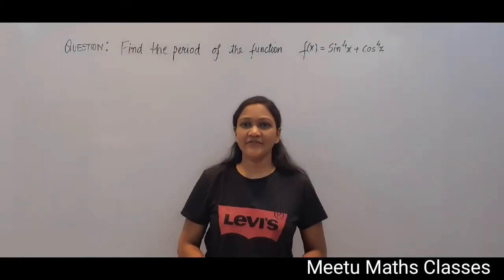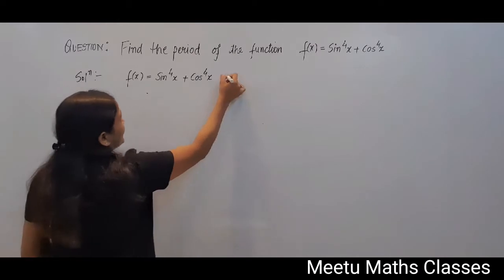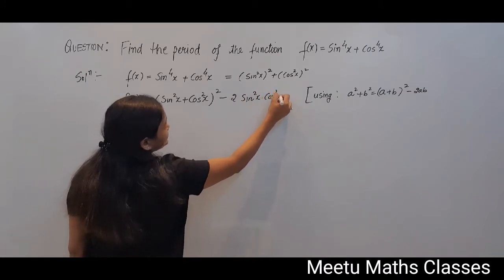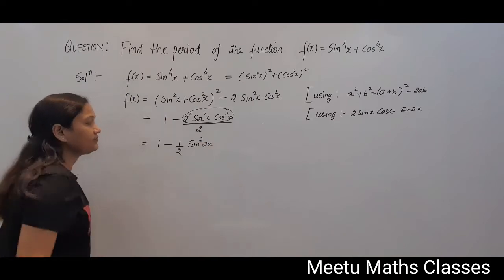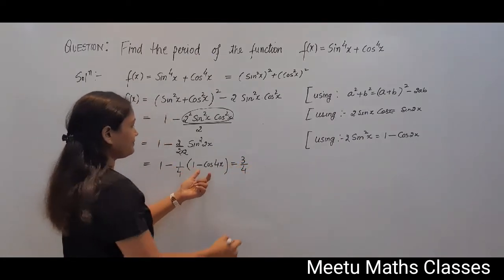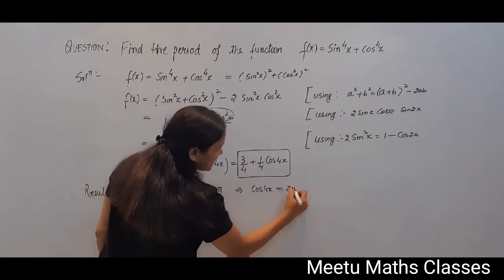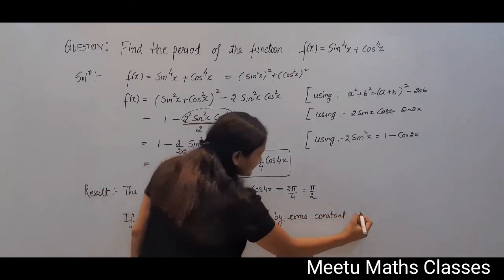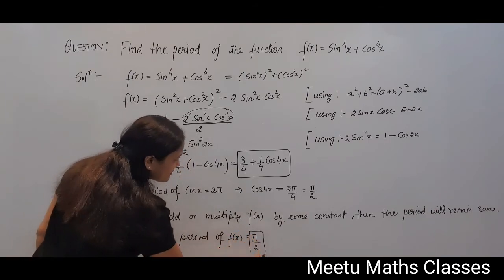Functions || Find the period of the function f(x)=sin⁴x + cos⁴x .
Question  : Find the period of the function f(x)=sin⁴x + cos⁴x .

MEETU GUPTA